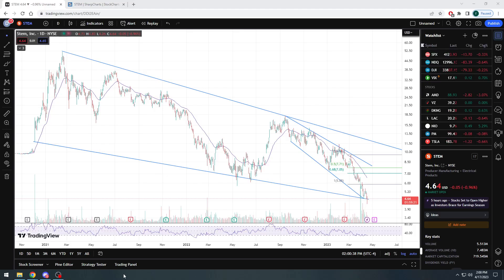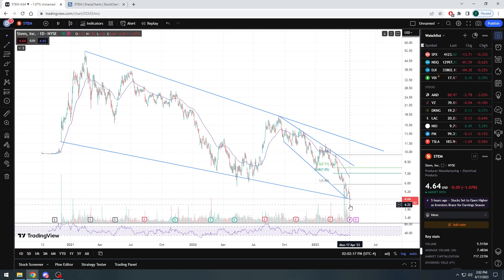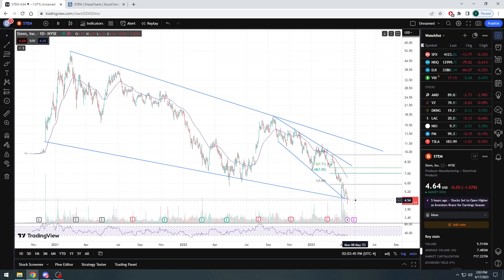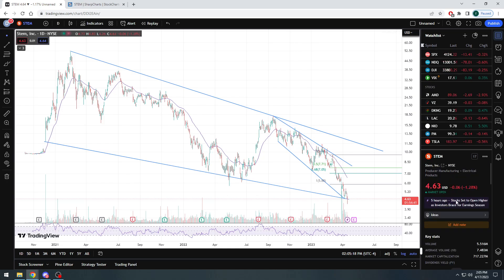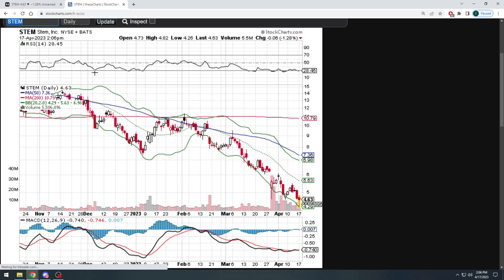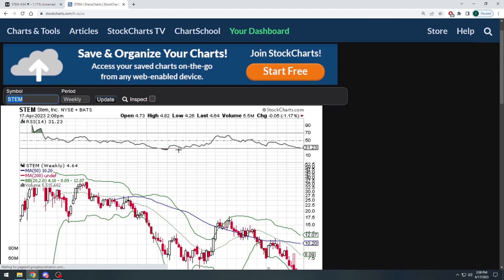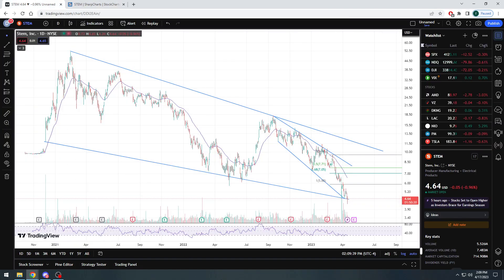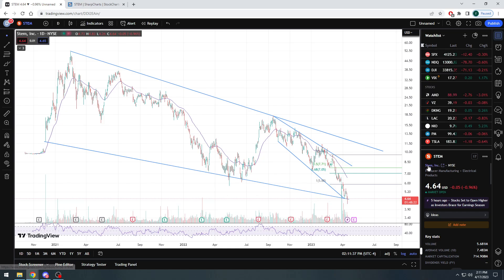Quick price update on Stem Inc. stock ($STEM) - This pullback was CALLED in our previous video 🤓👍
Fundamental Analysis on stocks, breaking down and explaining the numbers we see when we look at a stock.

Doing a quick update video today on Stem Inc. stock ($STEM) after calling a price pullback and seeing exactly that a few days later.  First look at $STEM was at around $5 and I mentioned we would pullback to the low $4's.  Hope everyone remained disciplined with this one and if you're involved I really wish you well.